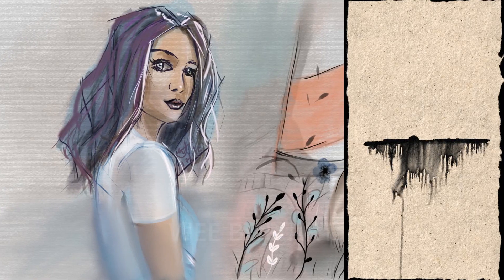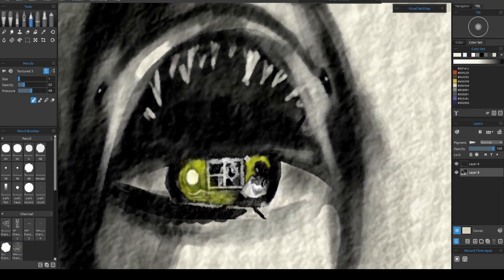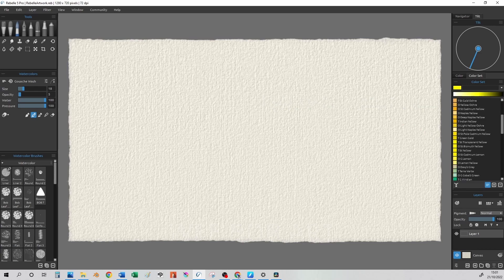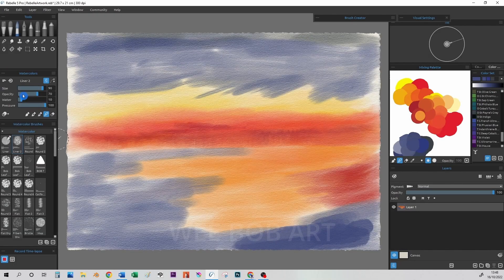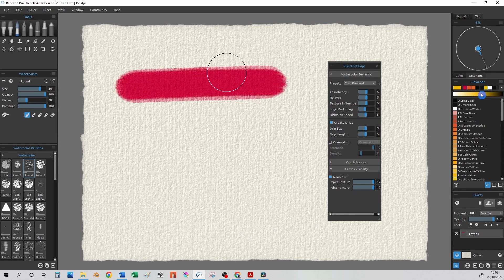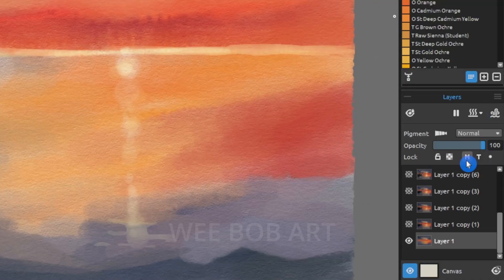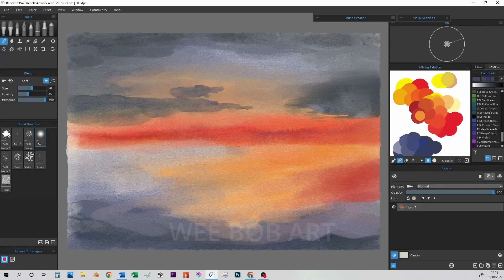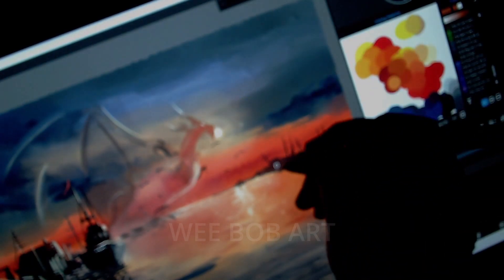Intro to Rebelle 5 Digital Watercolour – The Basics in 15 Minutes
Do you want to learn how to use the watercolour simulation within Rebelle 5 Pro?  New to Rebelle 5 or do you want to learn time-saving tips and tricks for Rebelle 5?  In this video I am taking you through the watercolour features in Rebelle 5 Pro to show you better ways to get the results you want.  Learn what the watercolour icons mean.
This is the fourth video in my series on drawing dragons.

To help my channel out and if you are interested in purchasing Rebelle 5 you can use this It is $10 today 23/10/2022, I’m not sure when the sale will end so get it quickly.

The recommended specification for Rebelle 5 is:
Intel i7 (6th gen or newer), equivalent AMD processor, or Apple M1 chip with Rosetta 2 16 GB RAM 1 GB harddisk space a graphics card with 2 GB RAM, Nvidia gtx760 for FullHD, gtx1060 for 4K screen, or equivalent graphics card Windows 10 (64-bit) or Mac OS X 10.15 and newer, including macOS Monterey, Wacom or Windows Ink compatible tablet.

If you don’t know what your windows computer is you can download programs like Speccy which will tell you or if you want to ask me leave a comment and I will try to help.